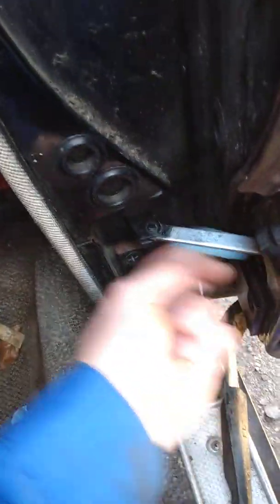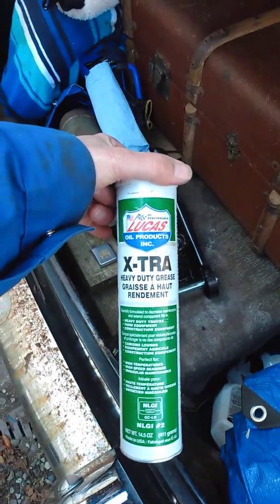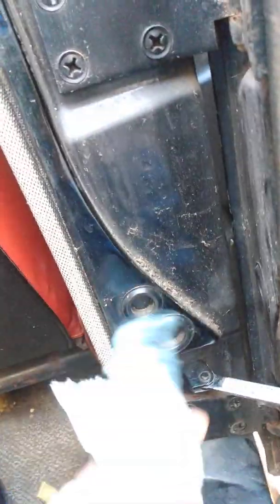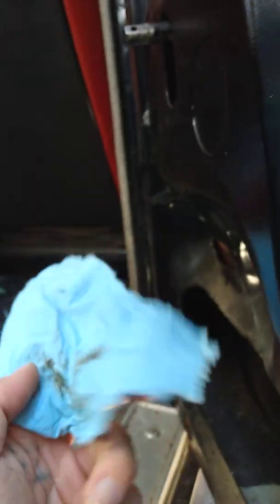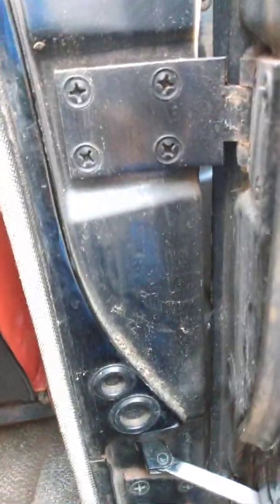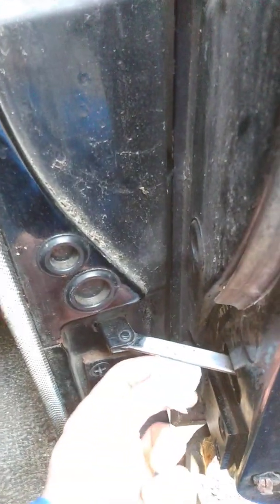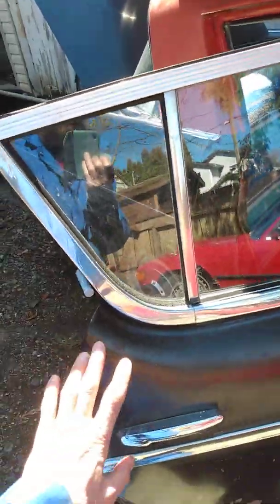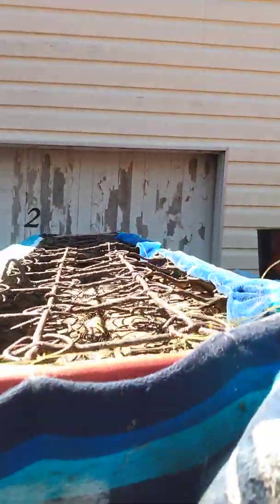1958 AMC Rambler Super pt.16 door hinge check refurbishment and rear seat removal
reconditioning the "rear door check" to make it less stiff, before I did this I needed to use both hands to pull open the back door. I also took off the seat cover the previous owner put on the seats which looked not as good as the original look.